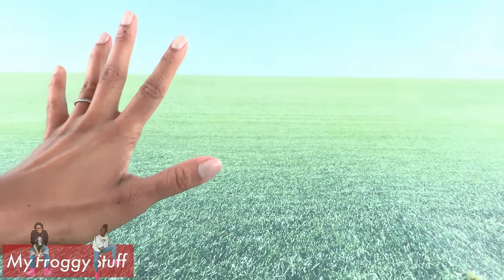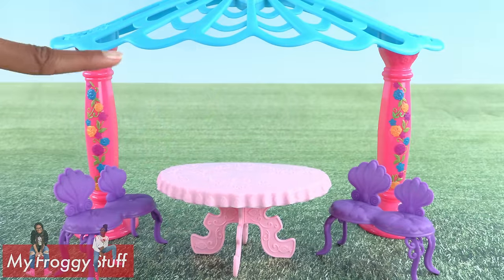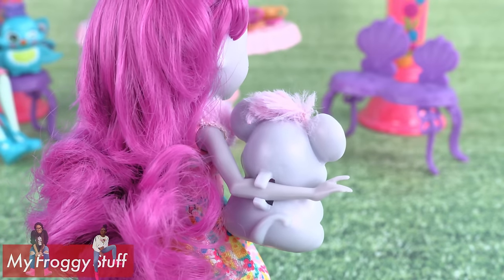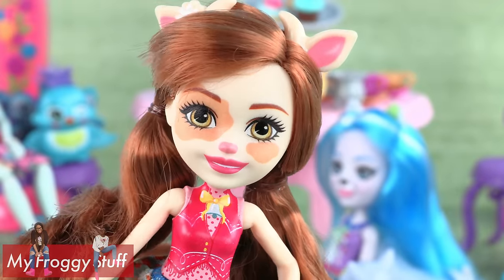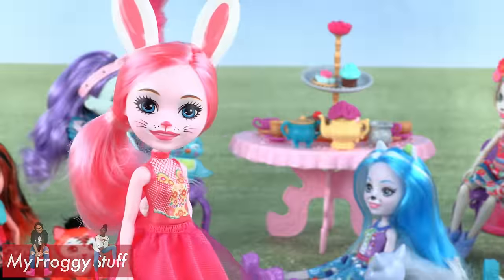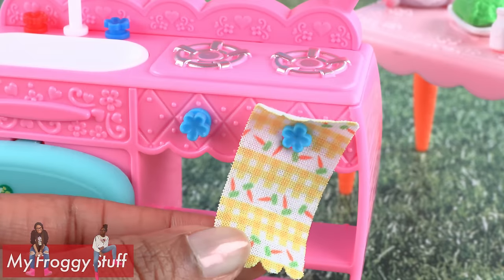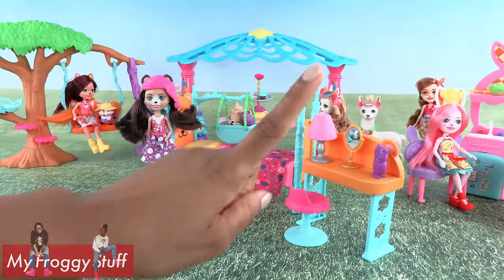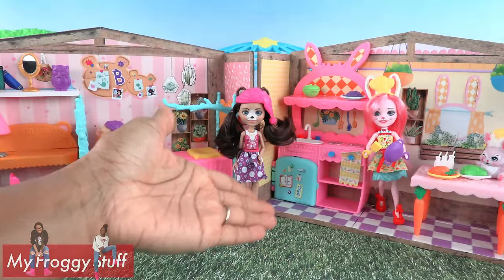Enchantimals MEGA HAUL | OVER 12 New Play Sets & Dolls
by request: We've got an ALL NEW Enchantimals MEGA HAUL!!  Including over 12 new Play Sets and dolls like LLuella LLama, Tanzie Tiger, Mayla Mouse, Saffi Swan, Kitchen Fun Play Set, Garden Gazebo, Ballet Beauties and much much more! PLUS DIY Mini Rooms from recycled packaging!! ... Tune in this Tuesday at 9:00 AM EST and unbox them all with Froggy!!